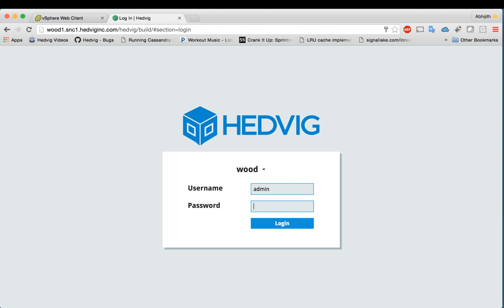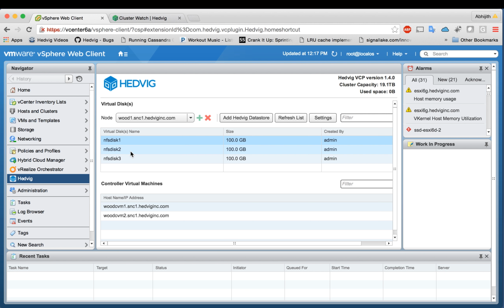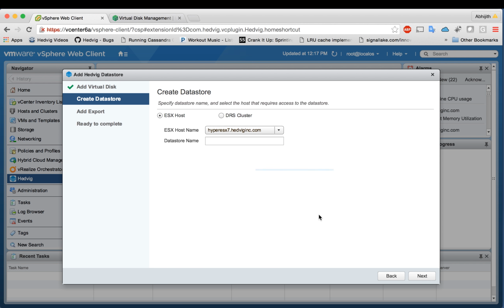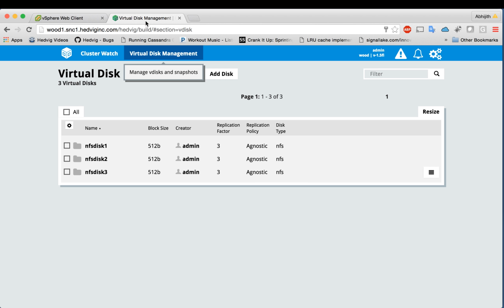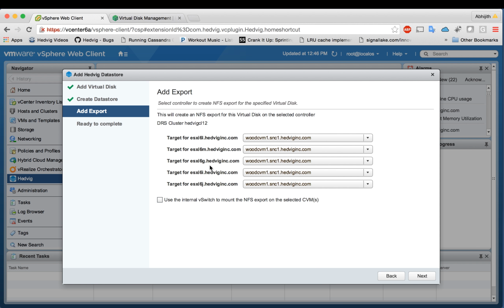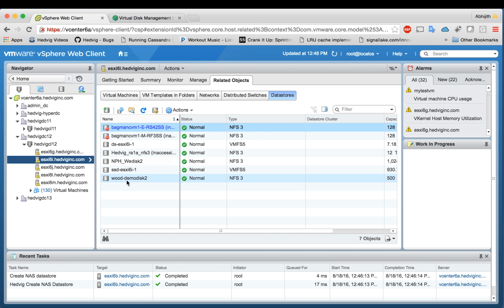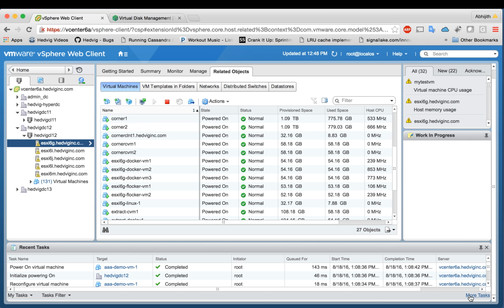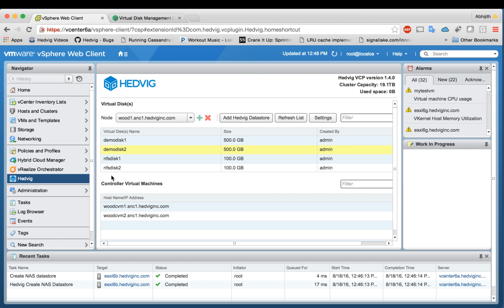Hedvig vSphere Web Client Plugin Demo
Watch how the Hedvig vSphere (vCenter) Web Client plugin works for provisioning storage inside VMware.